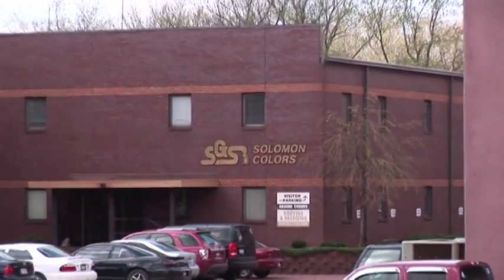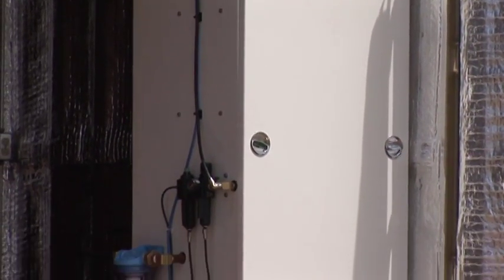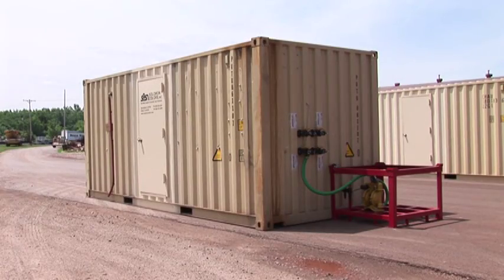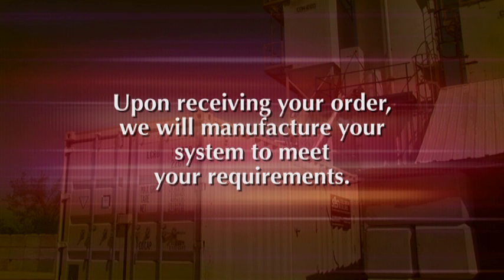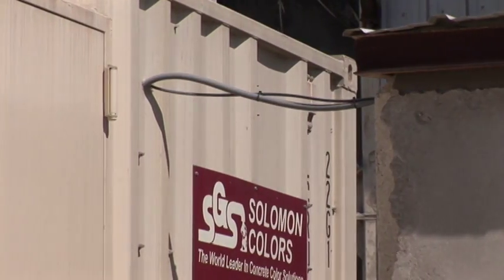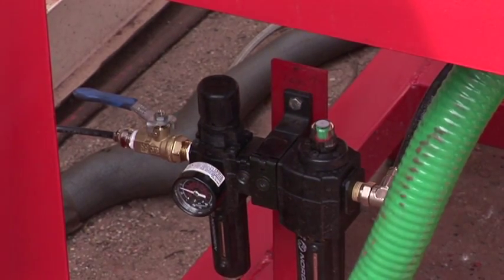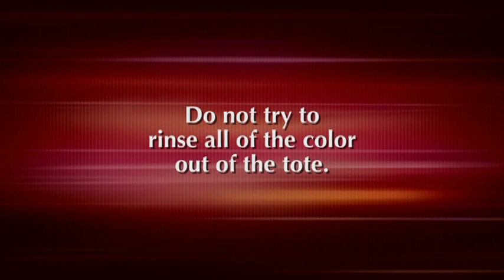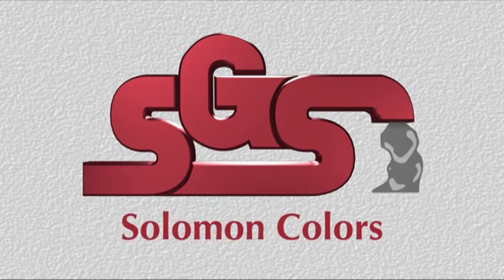Solomon ColorSelect® Container Dispensing System Installation video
Solomon ColorSelect® Pro Liquid Dispensing System in a Winterized Container allows a simple installation and modular setup of the ColorSelect® Liquid Dispensing System, protecting the systems in harsh conditions at the plant site. The color totes, pumps and control panel are mounted and pre-assembled in a shipping container.